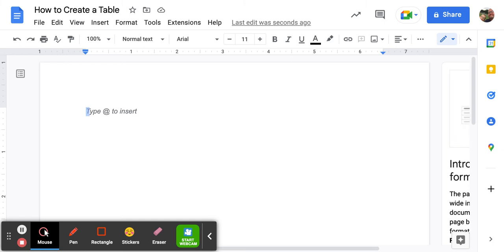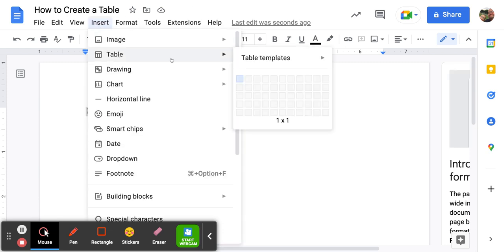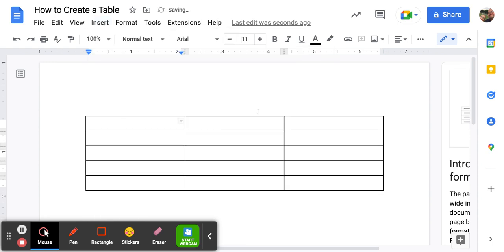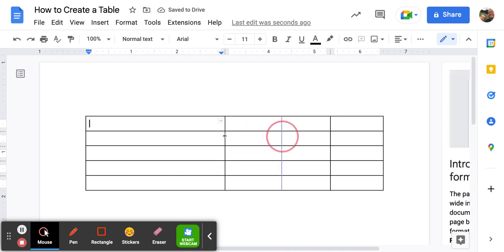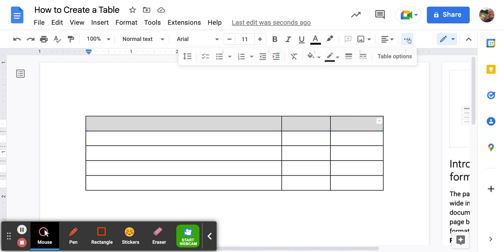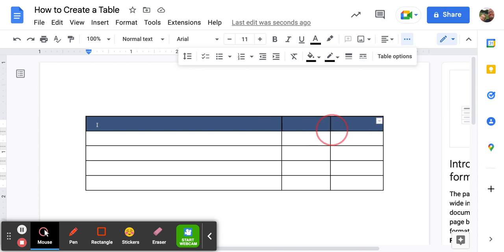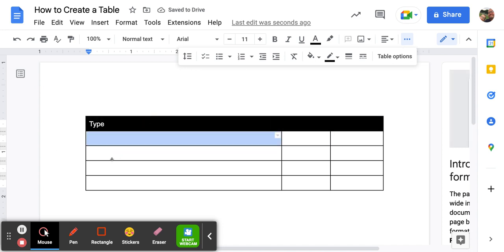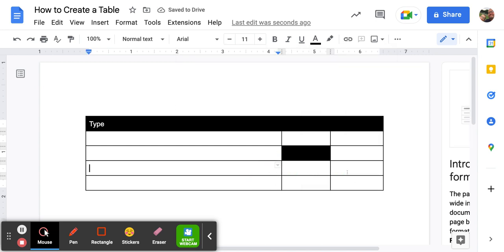How to Create a Table in Google Docs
How to create a format a table in Google Docs.